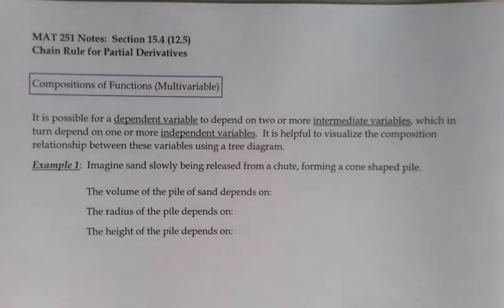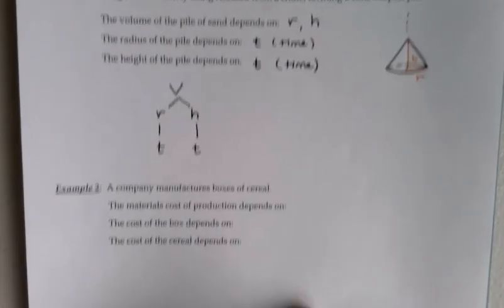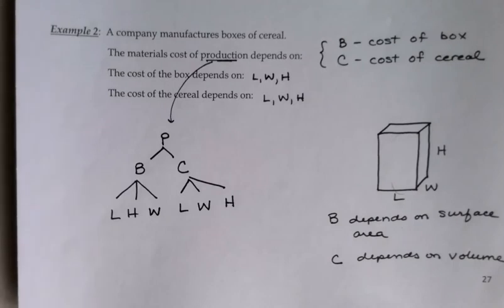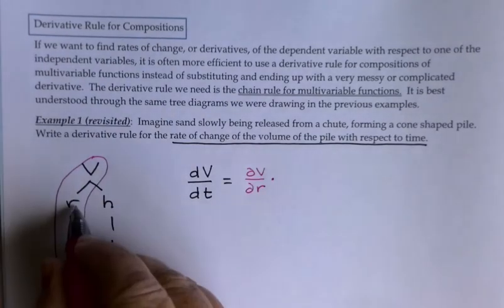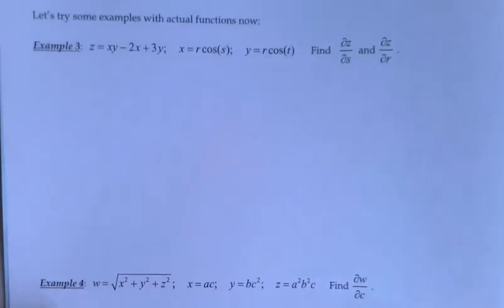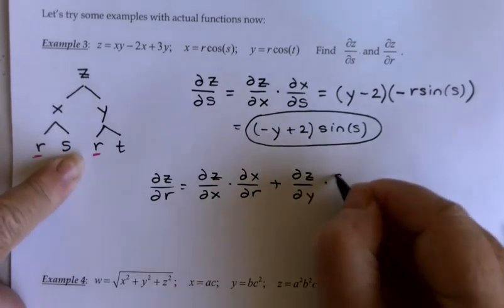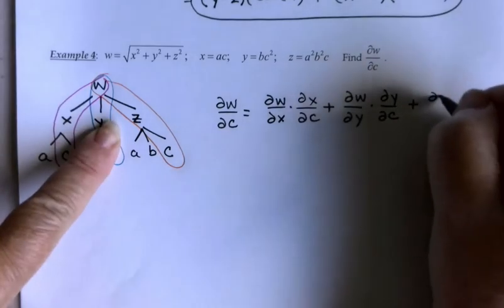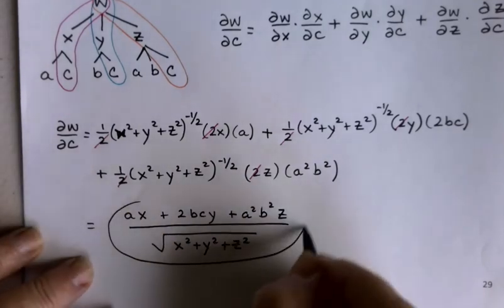MAT 251 12.5 Part 1